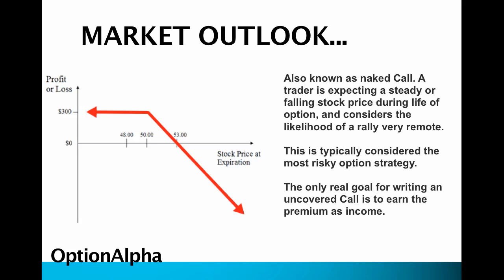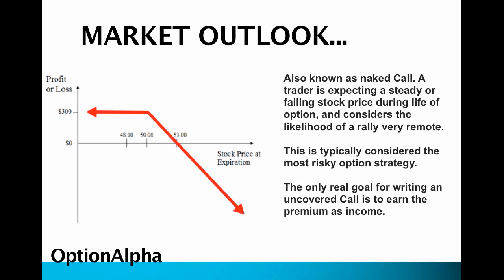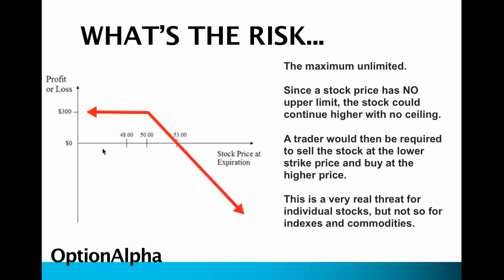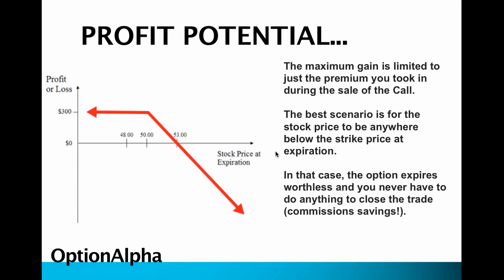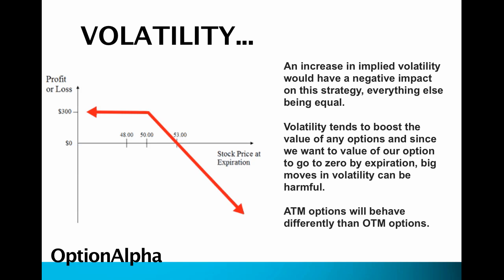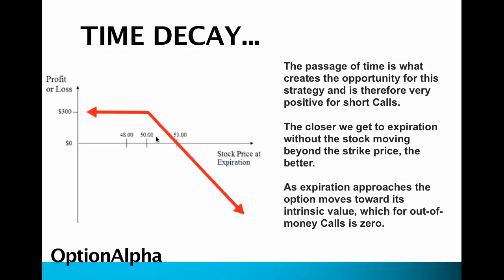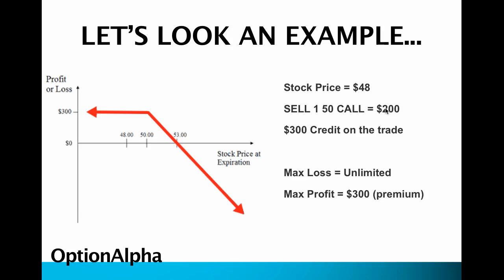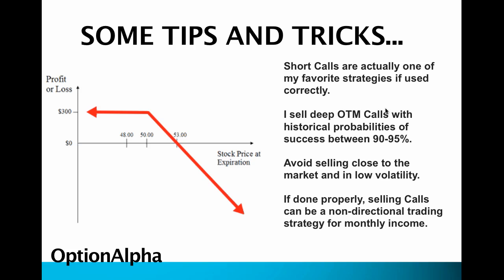Short Call Option Strategy - Selling Naked Options - Short Call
Selling options naked can be a controversial subject in the options trading community. And while it can be a high risk strategy, when managed properly it can also be one of the most profitable options selling strategies available to you as a trader. In this video, we go into detail on ways to minimize risk, manage these trades and make the most of this strategy for your portfolio.

Want more bearish strategies? Visit the Option Alpha website where we have an FAQ section to help answer all your questions on the subject